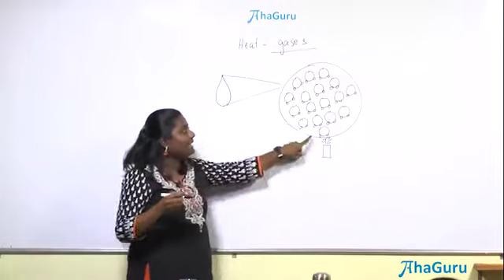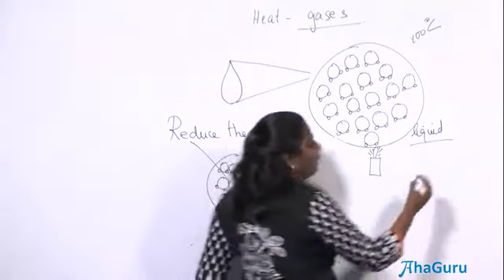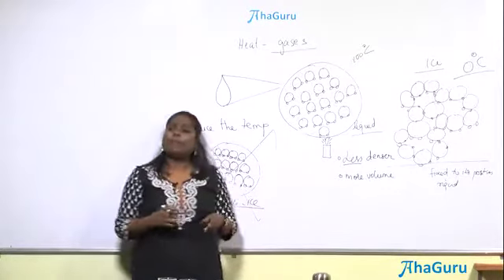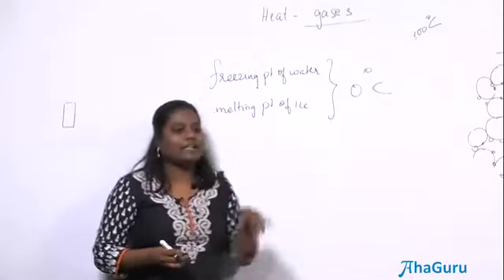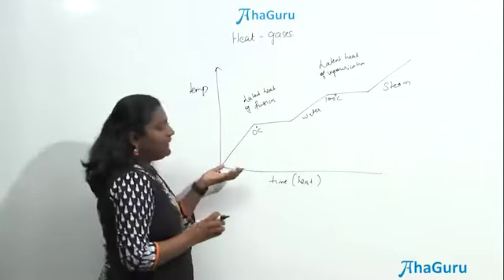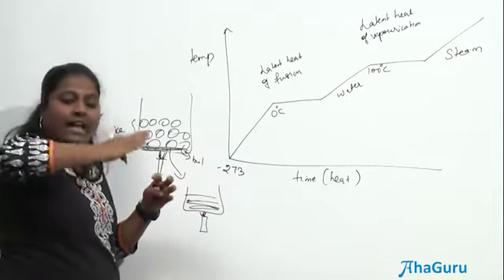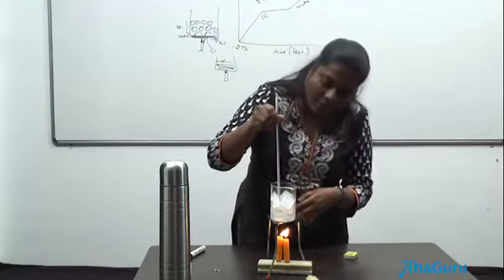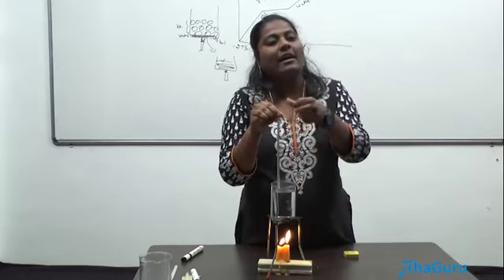Determination of Melting Point | Chapter 1 Matter In Our Surroundings | Class 9 Chemistry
Welcome to our educational video on the "Determination of Melting Point," an essential concept in Chapter 1: "Matter In Our Surroundings" for Class 9 Chemistry. This video will guide you through the process of determining the melting point of a substance, helping you understand the principles behind this fundamental property of matter.

Happy Learning!"